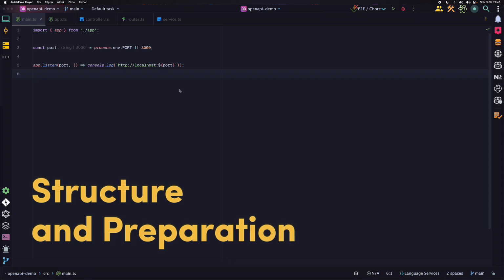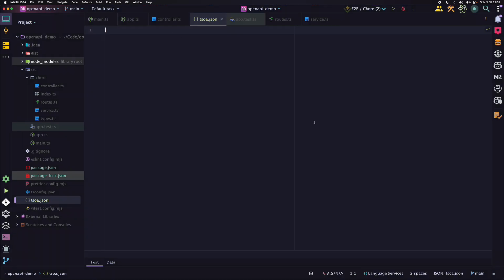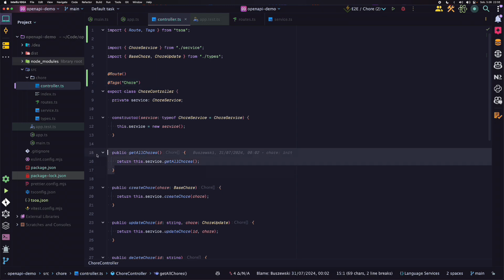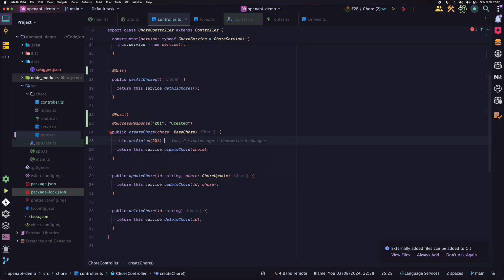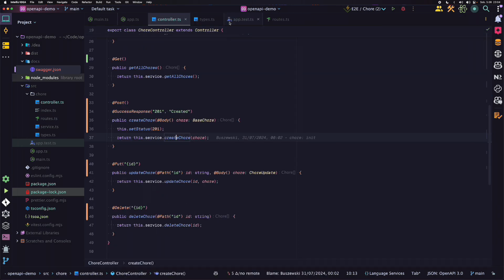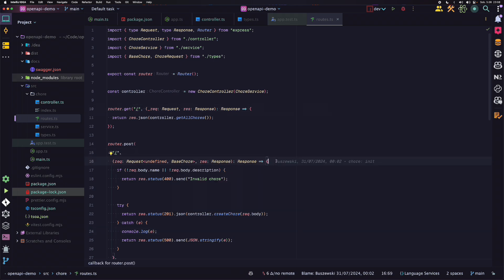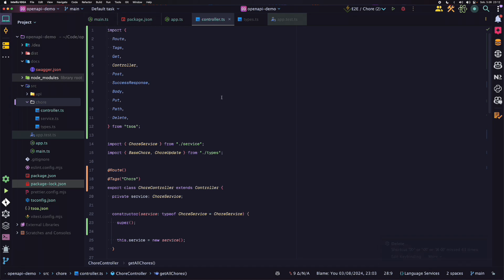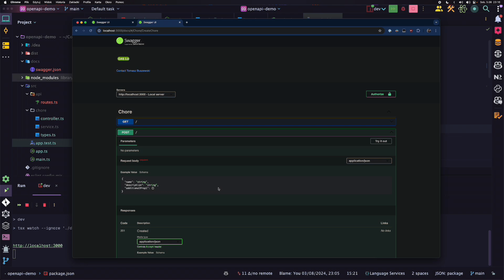Automatic DOCS, VALIDATION and ROUTES for your Express TypeScript/Project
Proper documentation is the key for comfortable work with your code. And the best documentation is the one you generate, not write.